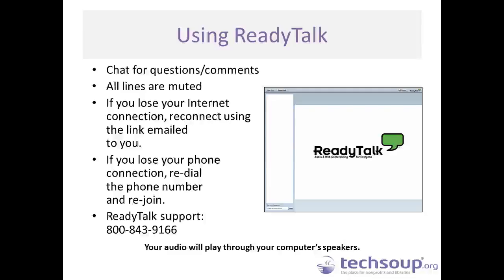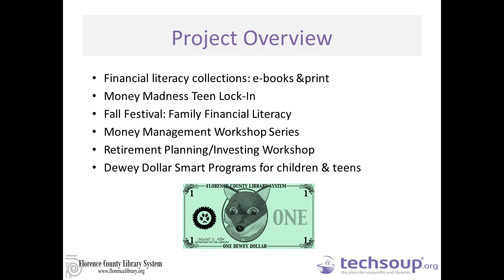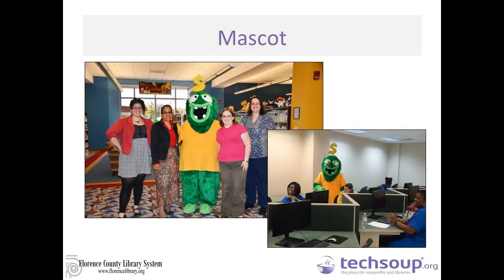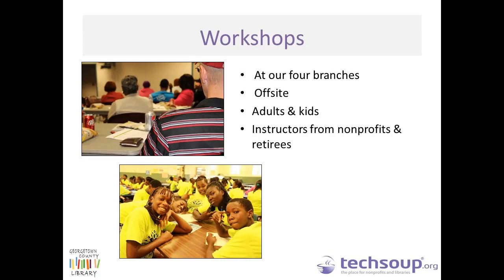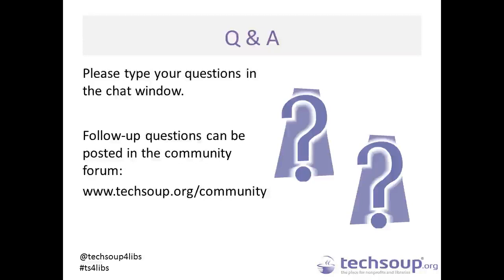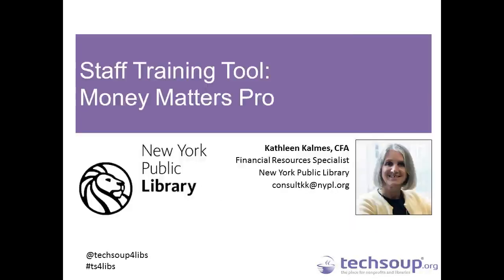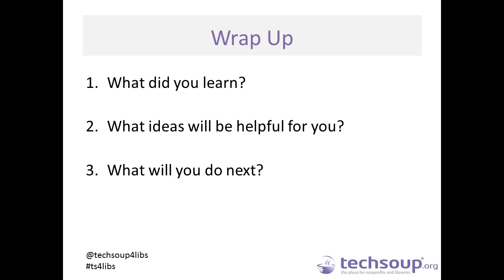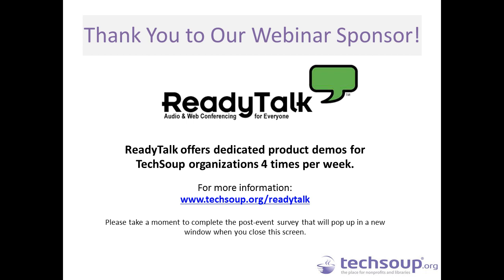Webinar - Making Cents of Financial Literacy: Tech Tools and Innovative Programs - 2014-10-22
Financial literacy may be a serious topic, but that doesn't mean you can't have fun! Technology, games, and parties can bring playfulness and help people approach a topic that can otherwise be daunting and stressful. You can help your community learn to be more financially literate, connect to valuable information about savings and retirement planning, and take control of their money.

Watch this free webinar and hear from two libraries in South Carolina who have developed fun and innovative financial literacy programs. We will also hear from the New York Public Library about the staff training materials they have developed, available for free to all libraries. Throughout the webinar we share tech tools, tips, and practical ideas to engage your community on this important topic.